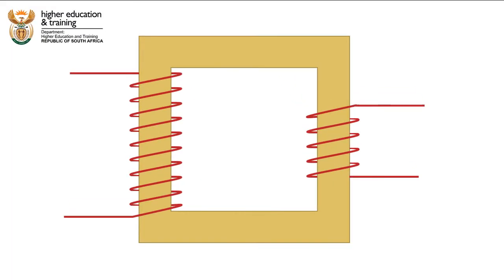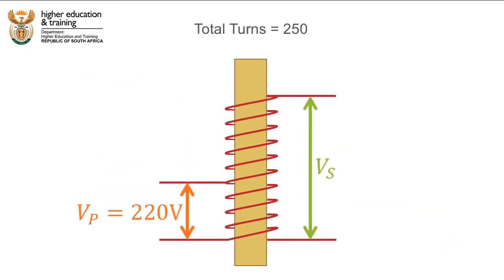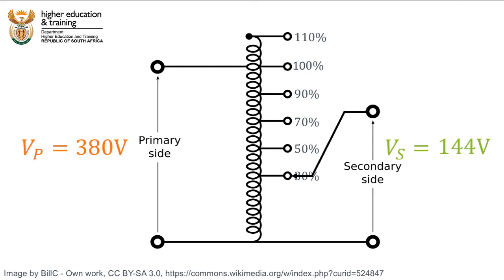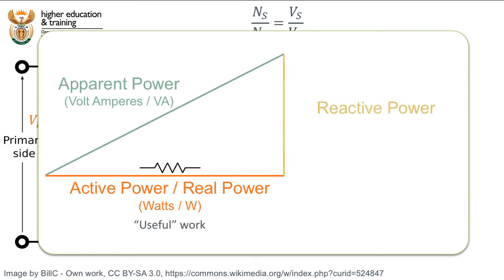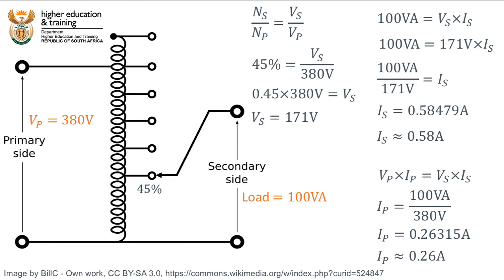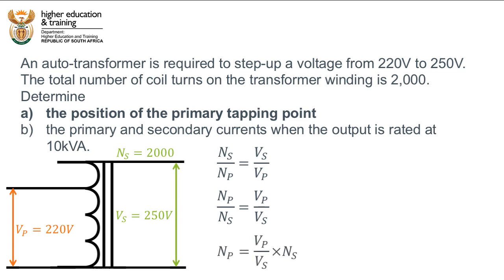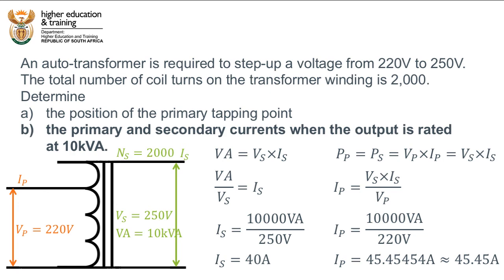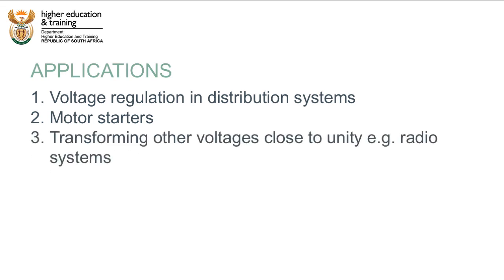08 01 03 Vid001 Auto-Transformers and How They Work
Auto-Transformers and How They Work